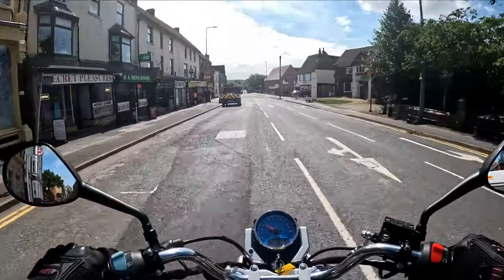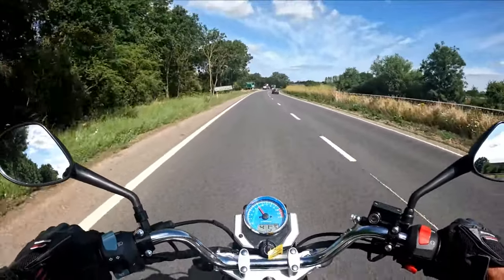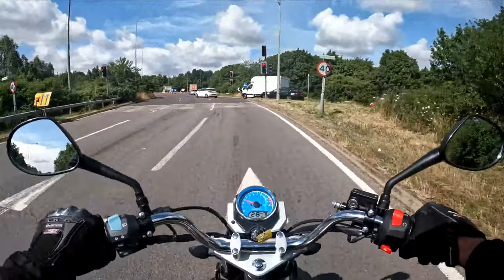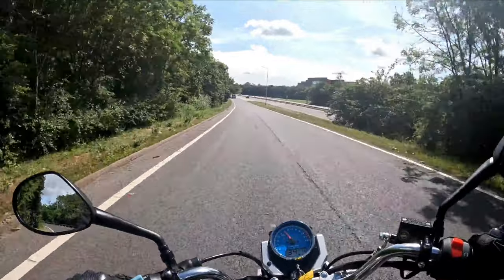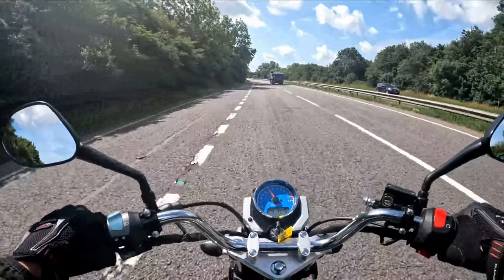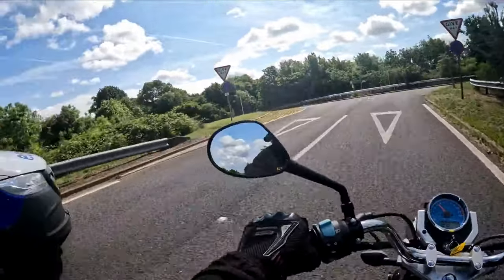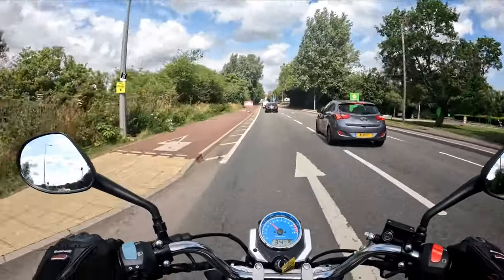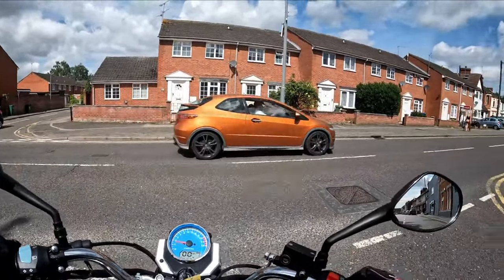Lexmoto ZSB Blue Test Ride For Customer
Rev Bomb - Lexmoto ZSB Blue Test Ride For Customer